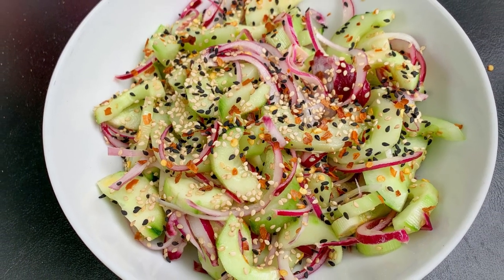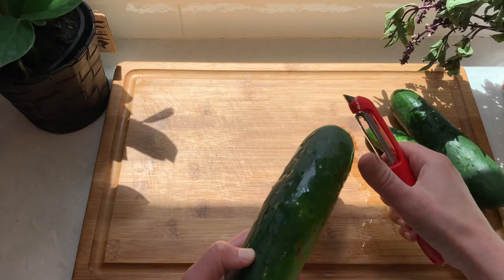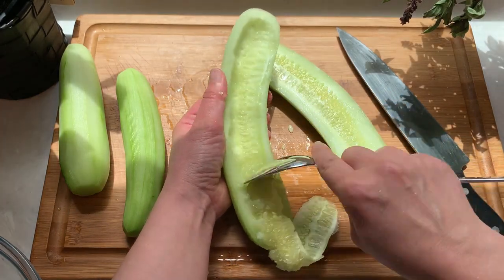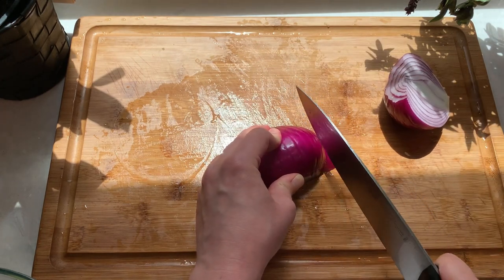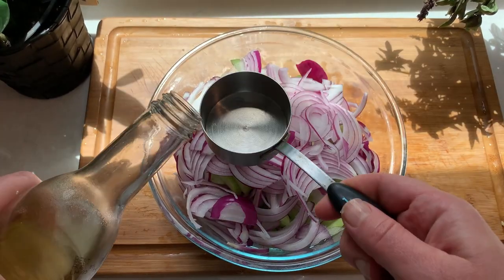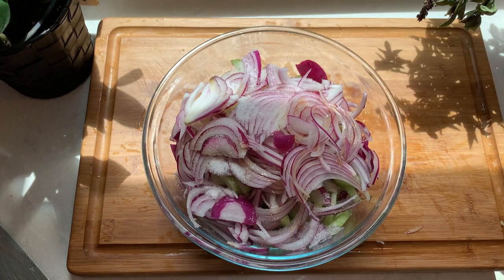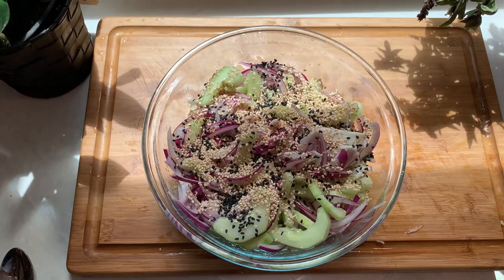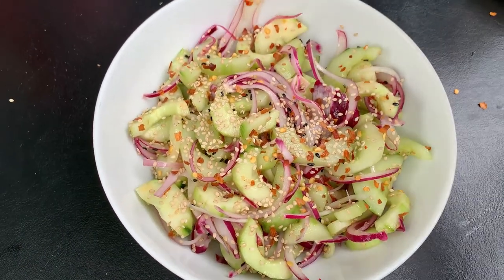Asian Cucumber Salad - Cucumber Recipes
This Asian Cucumber Salad is a great dish when you want crunchy and refreshing salad or you have too many cucumbers like I do.  Makes a great barbeque side dish.  What I like best is its made two hours before serving.

Ingredients:
2-3 large cucumbers - peeled and seeds removed
1 large red onion
1/3 cup of rice vinegar
1.5 teaspoons of toasted sesame oil
1 teaspoon of sugar
1 teaspoon of salt
2 teaspoons sesame seeds

Mix everything together according to the video.  Taste to get the flavors right.